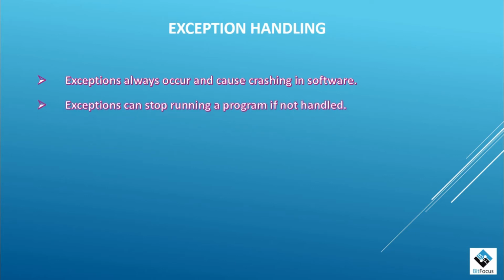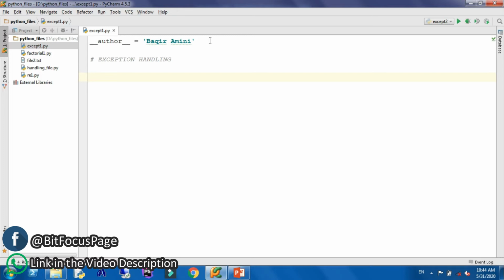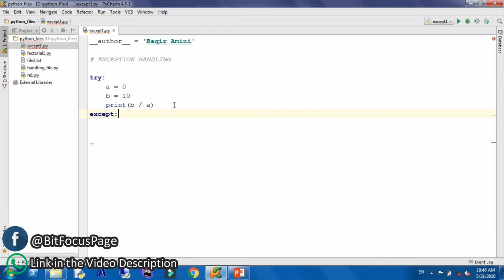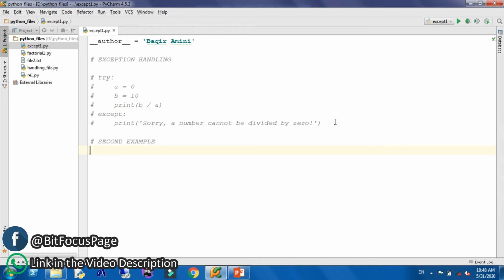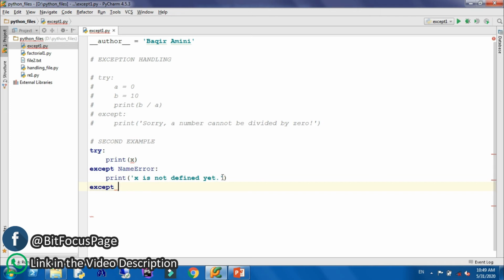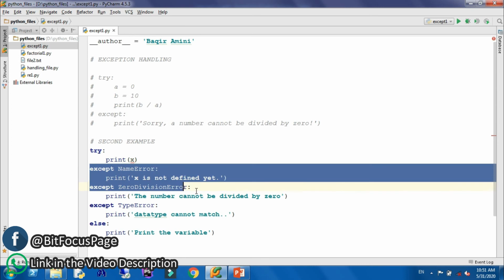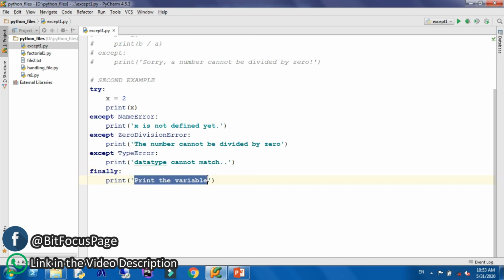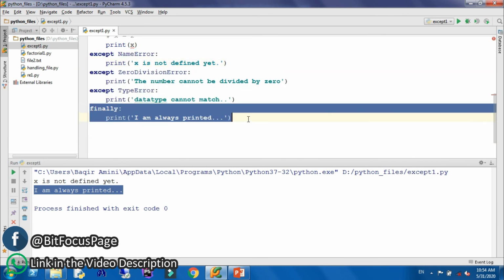17. Exception Handling in Python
In this video, you will learn what are exceptions in software development, when exceptions are generated and what strategy to apply in order to handle or avoid exception in Python.
as well you will learn to prevent software crashing caused by exceptions in Python.
So, to learn more about exceptions and tricks, please watch this video more closely till the end.